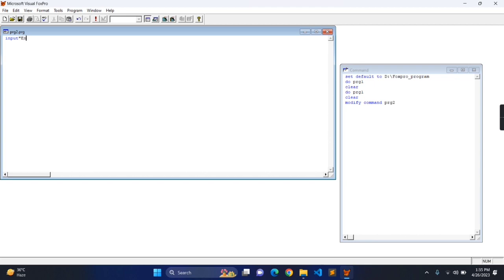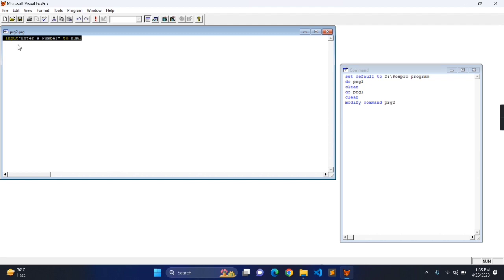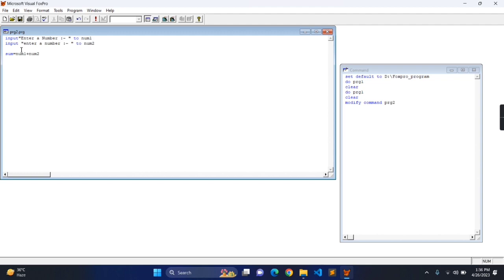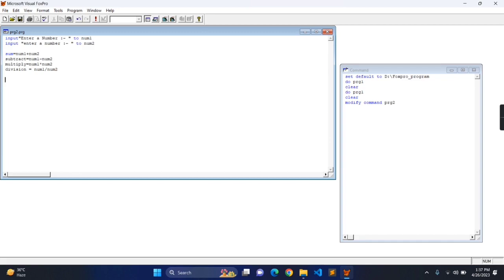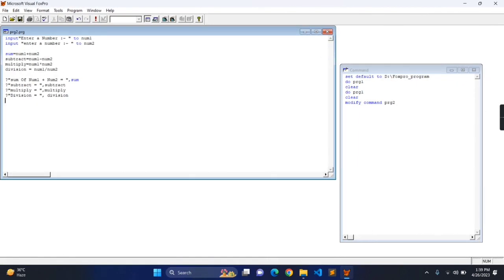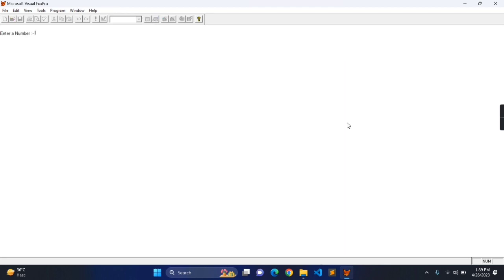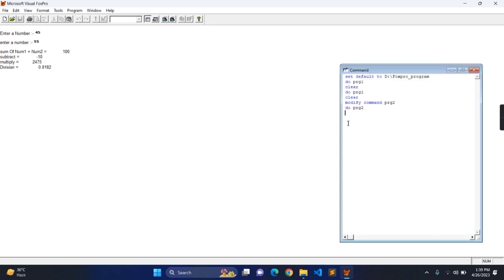All Arithmetic Operation In Foxpro Programming | Foxpro 9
programming
foxpro
python
Javascript
learn python
learn visual foxpro
foxpro tutorial
All arithmetic operation in foxpro programming in hindi
foxpro tutorial series
basic concept of foxpro
learn foxpro
data in foxpro
what is foxpro
table in database
basic concept of dbms
what is dbms
record delete in foxpro
delete process in foxpro
recall record in foxpro
delete records in foxpro
receord recall in foxpro
technical note